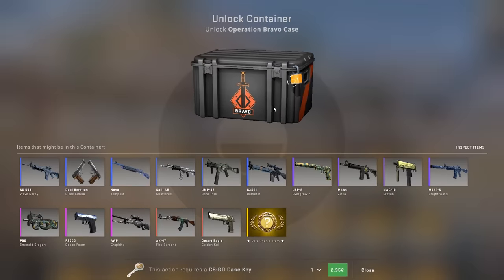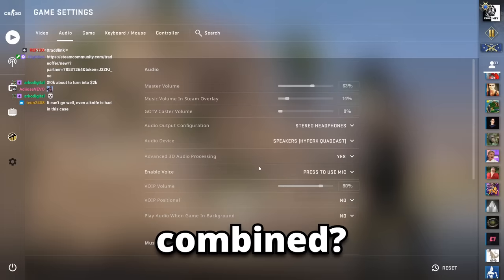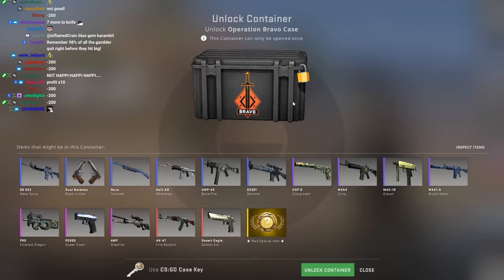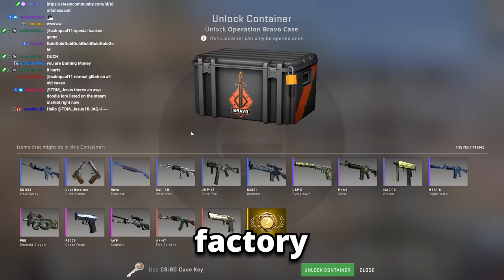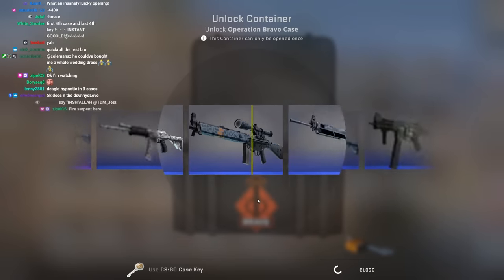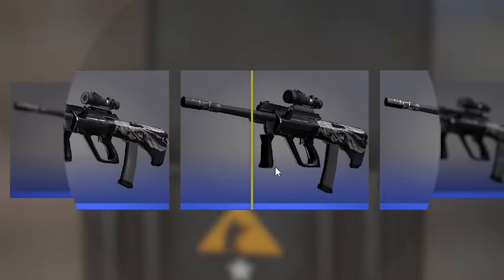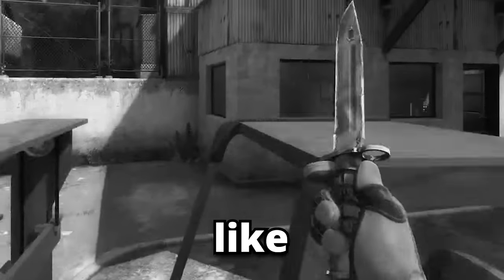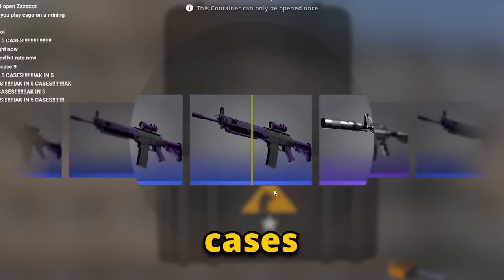I Opened One Hundred $100 Cases | TDM_Heyzeus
Chapters
00:00 - Intro
01:42 - Bravo
05:35 - Weapon Case 1